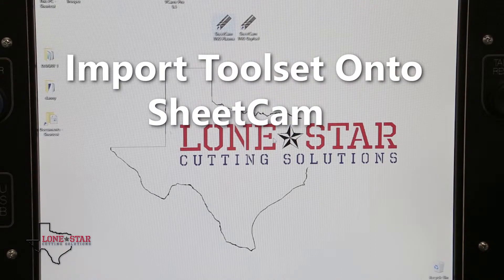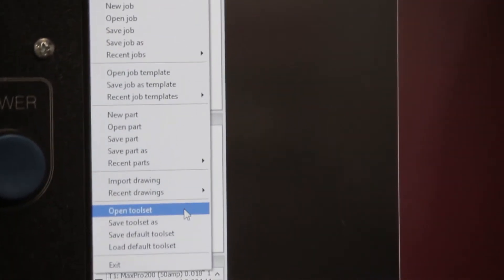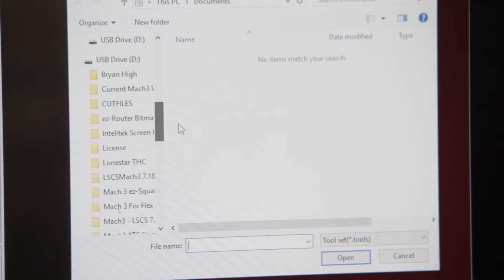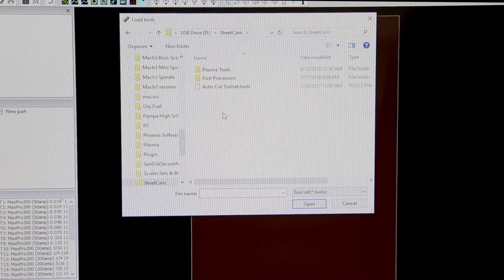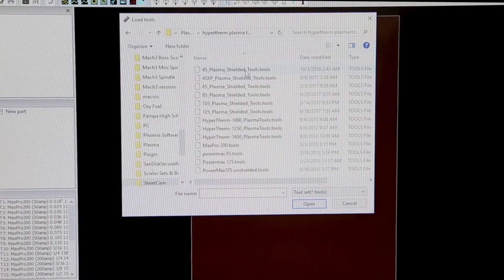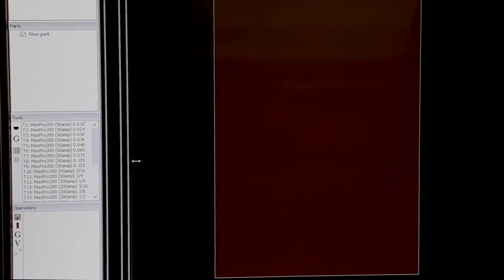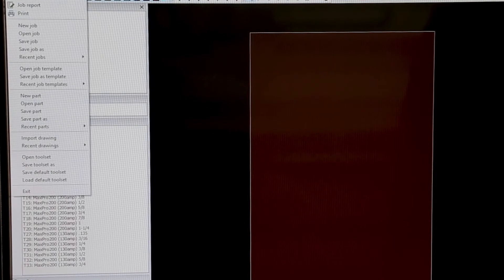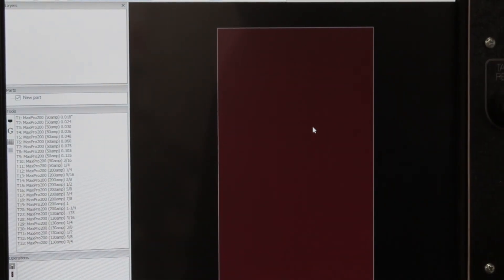Import Toolset Onto SheetCam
Business Hours: 8:00am - 5:00pm (CST) (Monday - Friday)

Address:
Lone Star Cutting Solutions
140 County Road 2840,
Mineola, Texas 75773